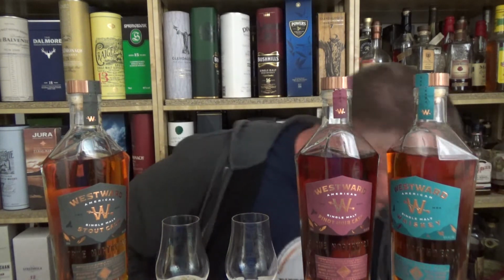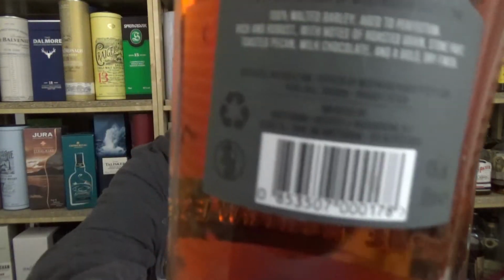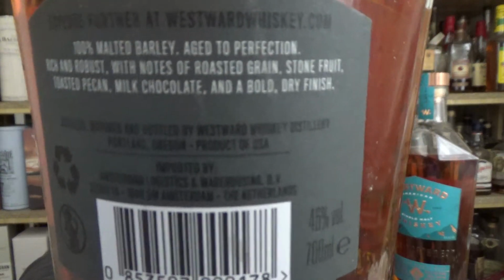Westward Stout Cask Finish Single Malt American Whiskey Review by WhiskyJason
WhiskyJason reviews Westward Stout Cask Finish Single Malt American Whiskey

Westward Distillery is located in Portland, Oregon. Westward Stout Finish Single Malt American Whiskey aged for a minimum of three years in fresh American white oak barrels after double pot still distillation and then finished for one year in stout barrels from Oregon breweries.